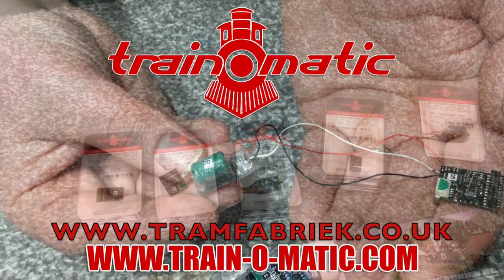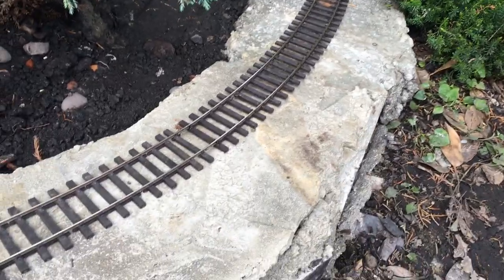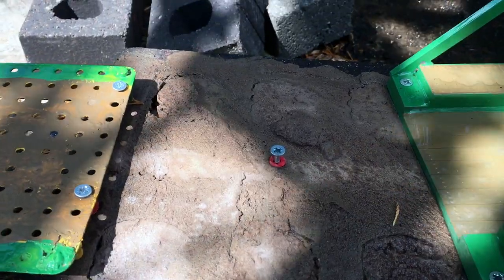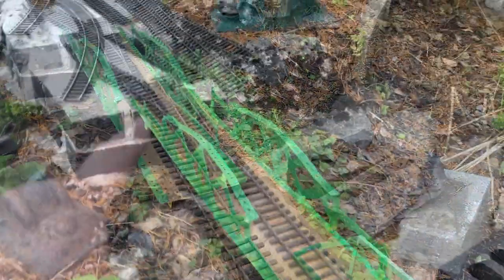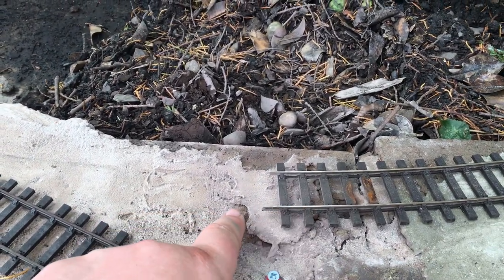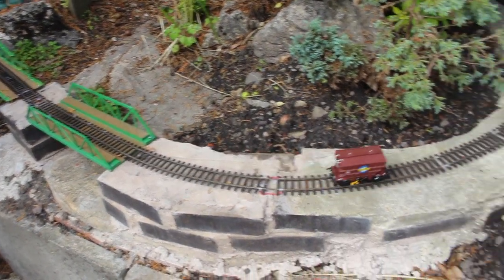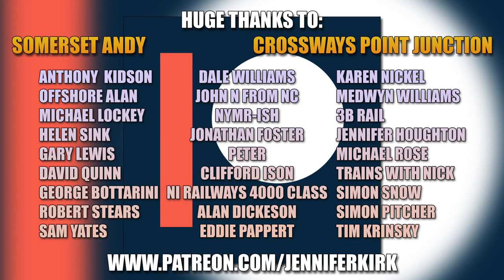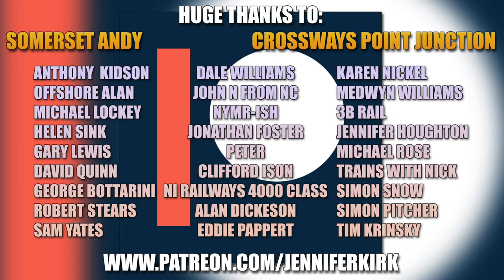Laying Track At Last? Rebuilding the O Gauge Garden Railway - Part 5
Today Jenny starts laying the track for the O Gauge garden railway using an ingenious new hot glue method!

Chapters:
00:00 Video Start
00:11 Introduction
00:23 Sponsors
01:25 Overview
01:52 Track laying
03:23 Fixing the track in place
05:57 Hot glue gun method
08:18 Adding an ABC shuttle
09:24 Conclusion
11:06 Thanks and sponsors